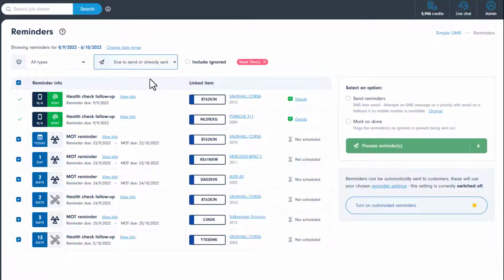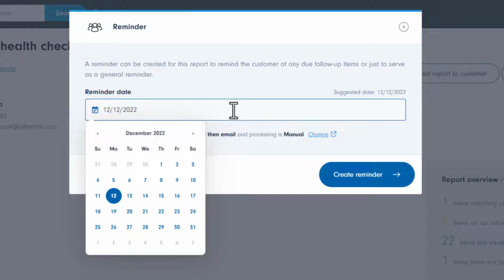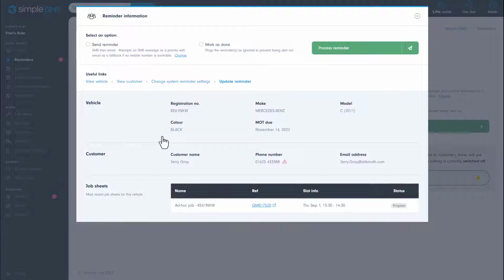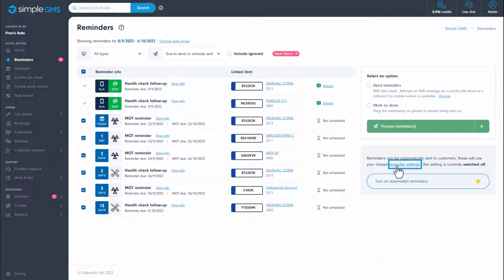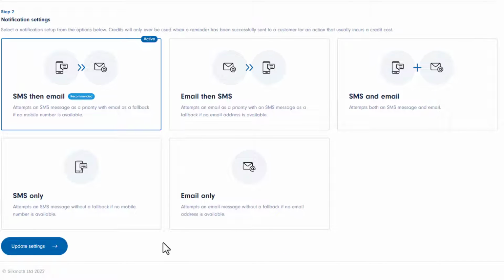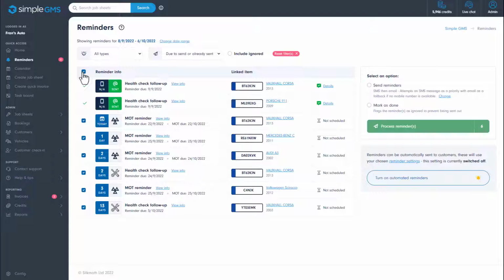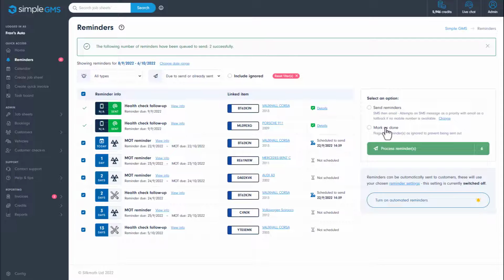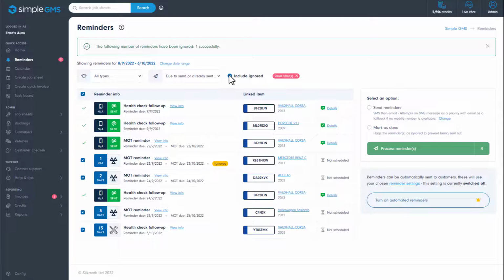Simple GMS: Reminders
A tutorial on how to create and manage your reminders in Simple GMS